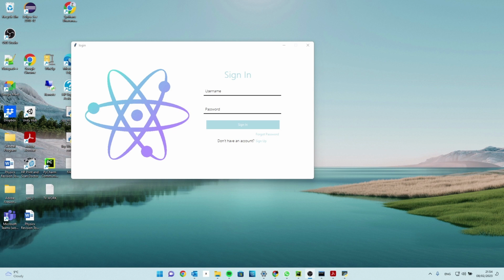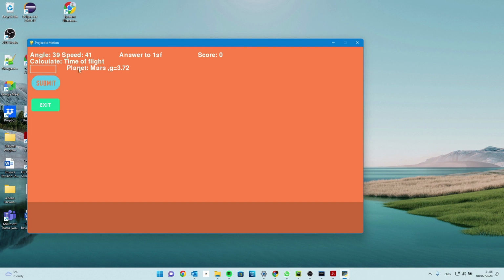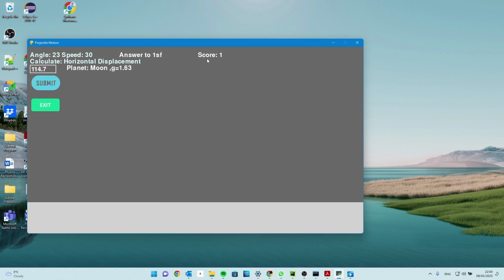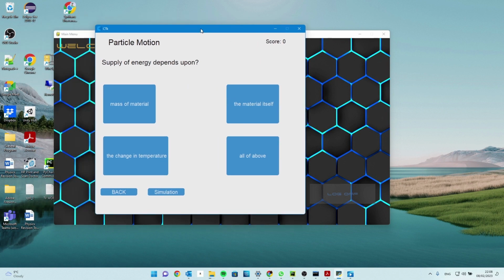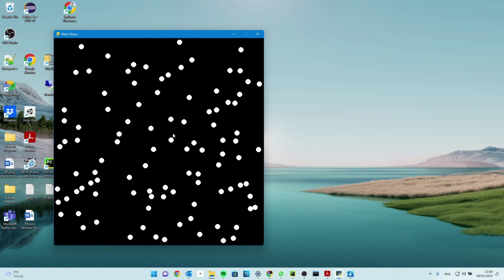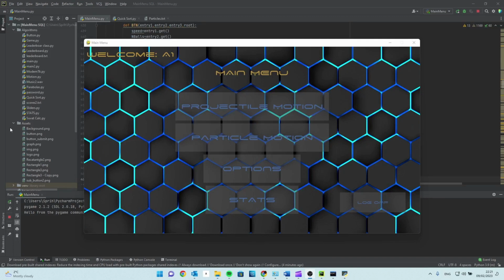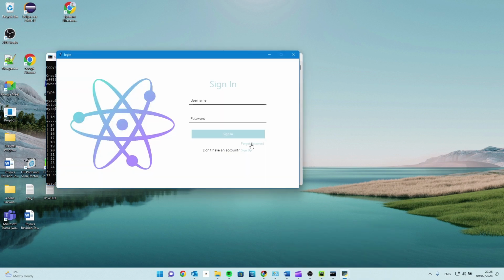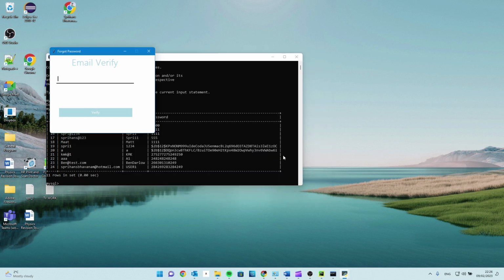Computer Science NEA-Physics Simulator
AQA 2023 Computer Science NEA cousework.